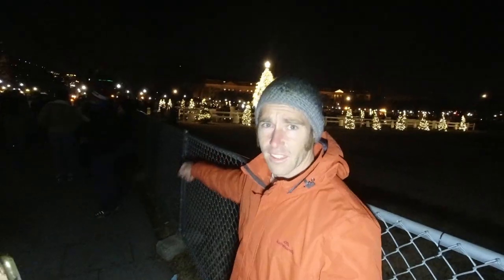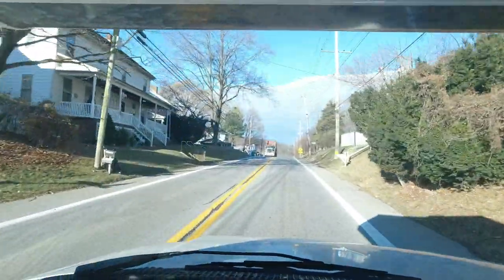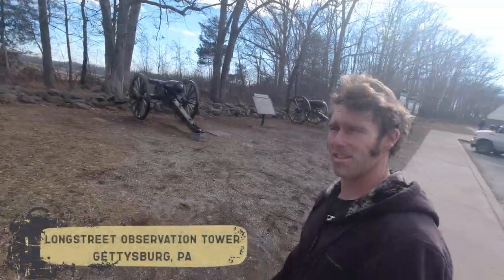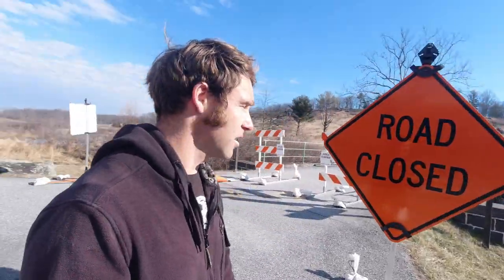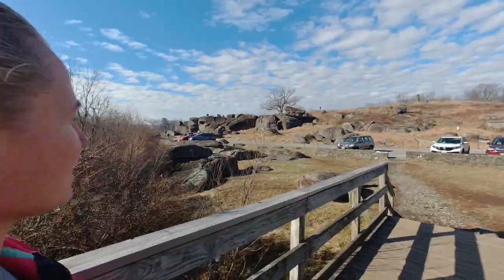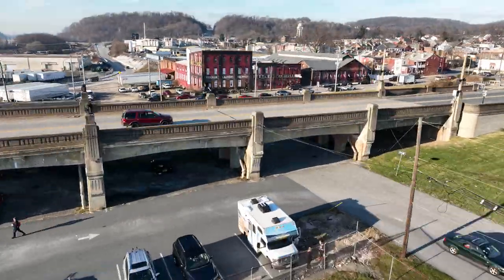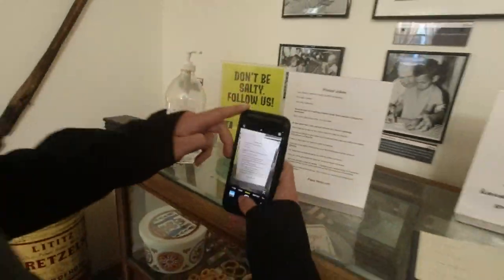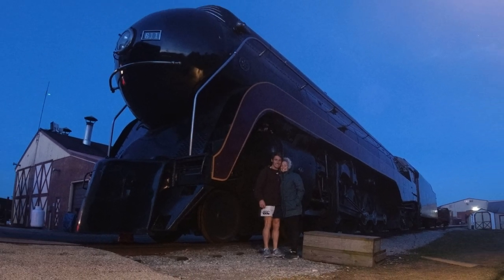Road-Trip and Chill - Part 26 | Gettysburg, Ice cream, Pretzel and Trains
Join us for the epic 'Roadtrip and Chill - Part 26'! 🛣️

Get ready to explore breathtaking landscapes and some not so iconic spots as we hit the open road.

Gettysburg
A Giant Shoe
Jim Macks Ice cream
Veterans Memorial Bridge
Julius Sturgis Pretzel Bakery
Strassburg Railroad